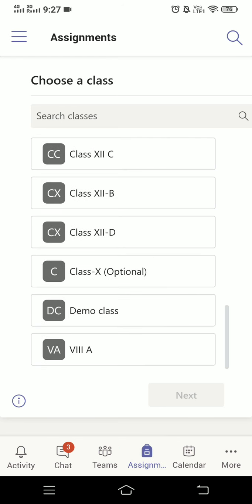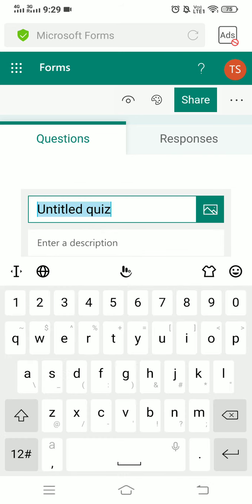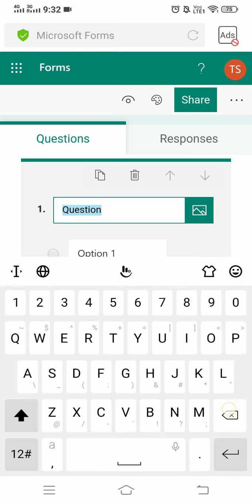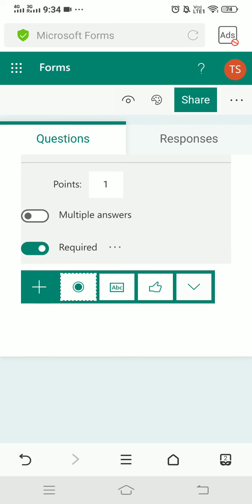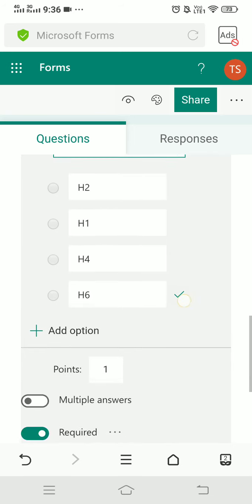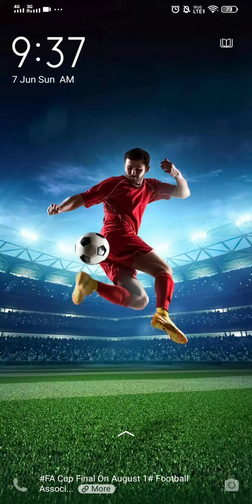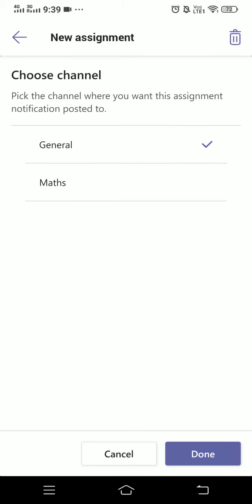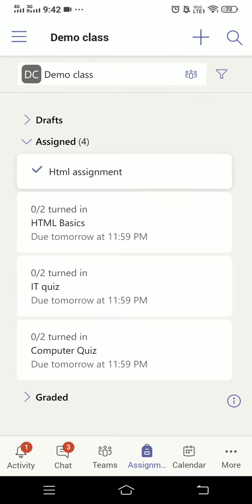How to create quiz assignment using team app in mobile phone